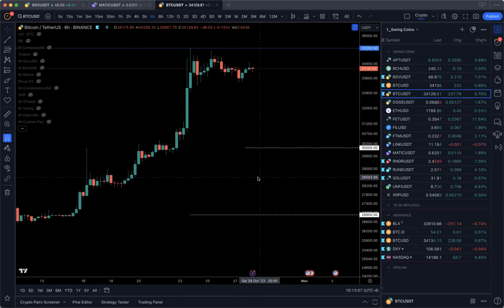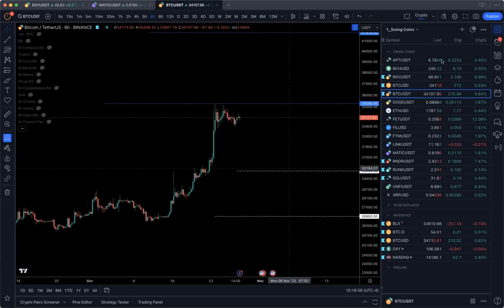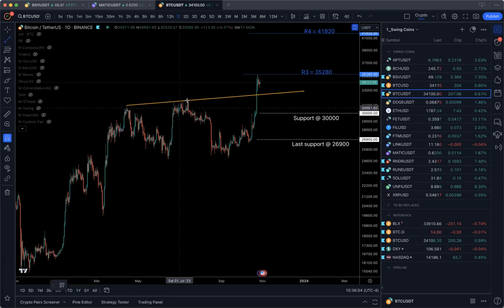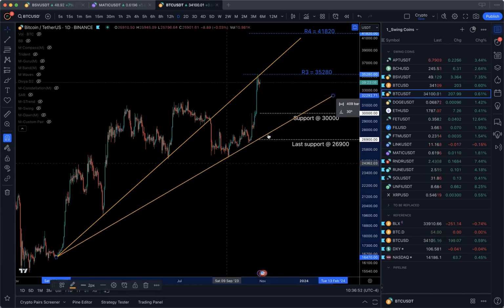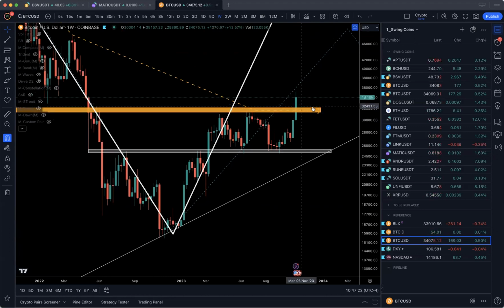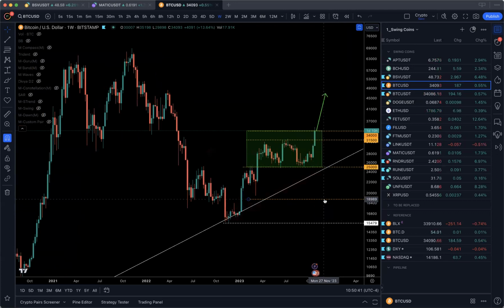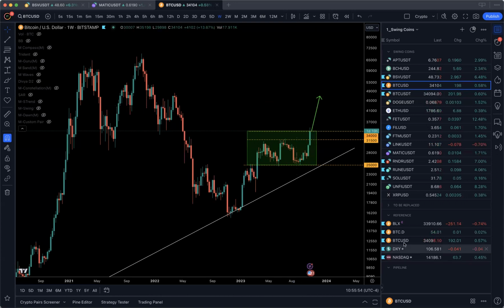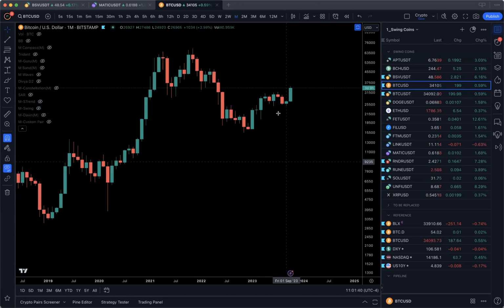Crypto Education part1 28th Oct 2023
- BTC analysis at 6h, 1d, 1W, and 1M timeframes
- BTC 1D explains current price resistant near 34000 USD.
- BTC begins uptrend
- DXY is at a key resistance
- US 10y Treasury corrected last week. However, it's still very strong.
- Bitcoin dominance is still very high.